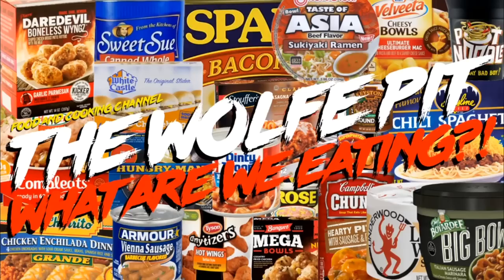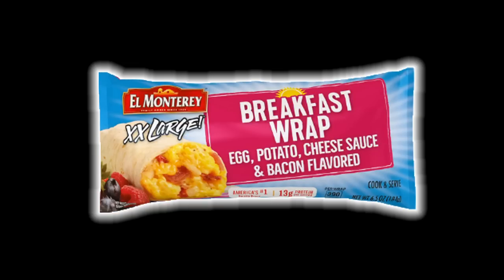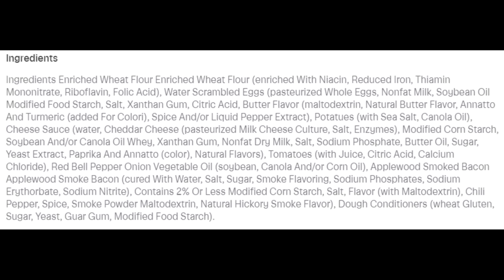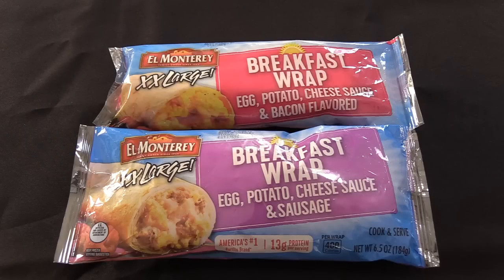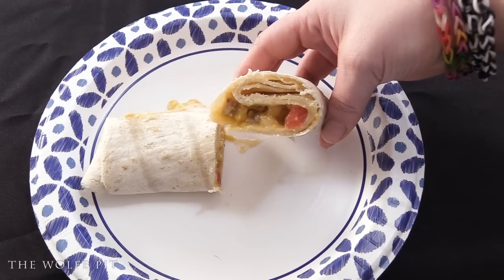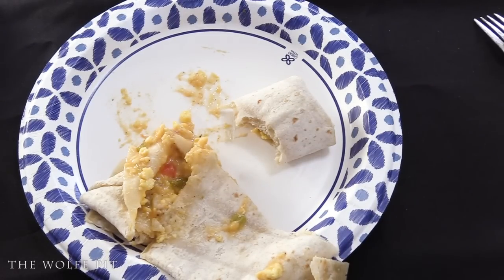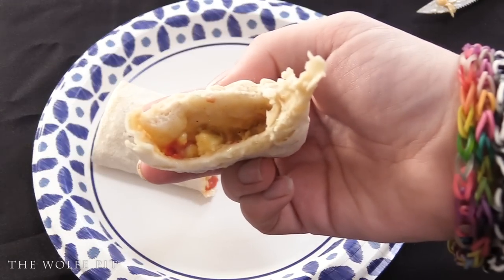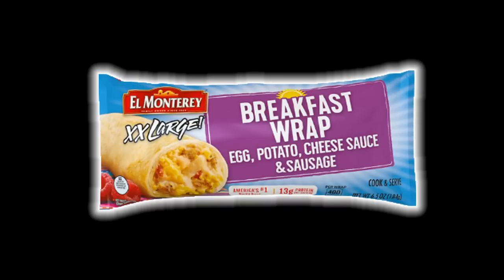Dollar Tree $1.25 El Monterey Breakfast Wraps - Are They Worth Buying? - WHAT ARE WE EATING?